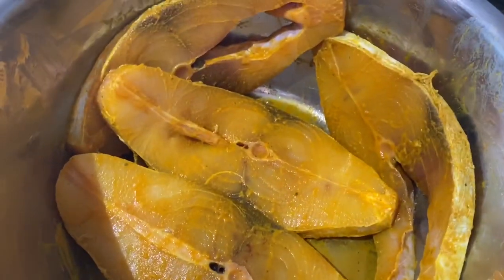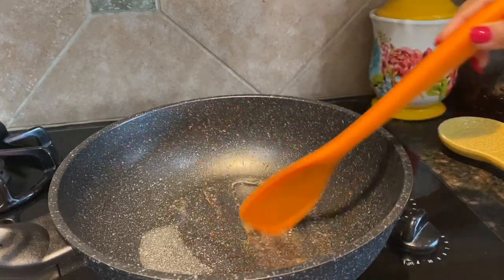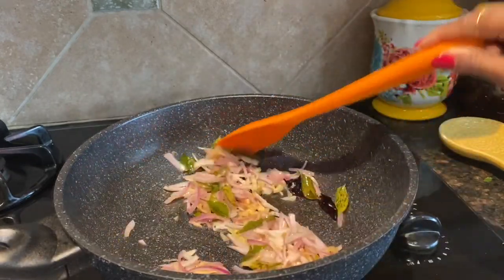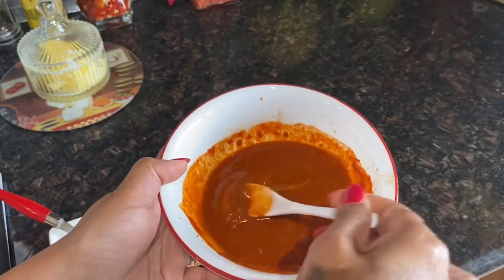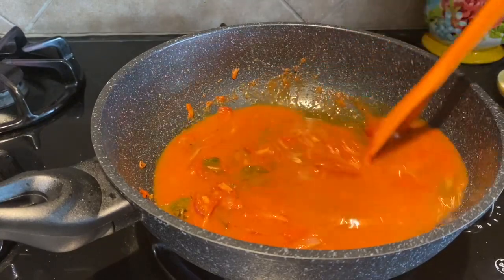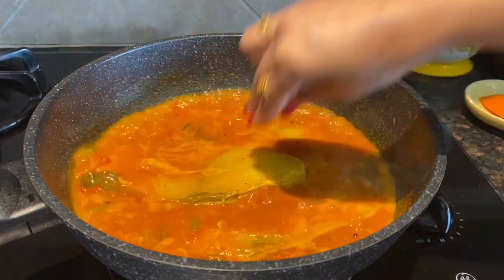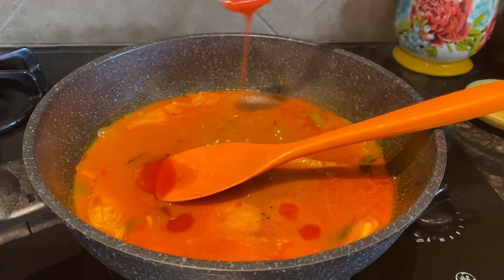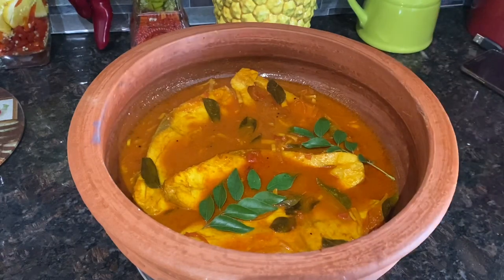Goan black pomfret curry ( ambot tik )